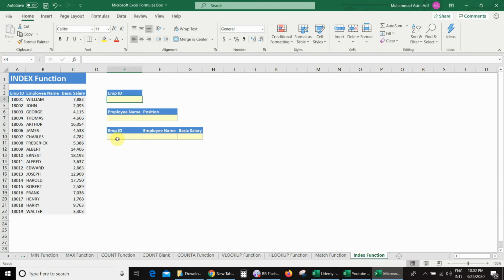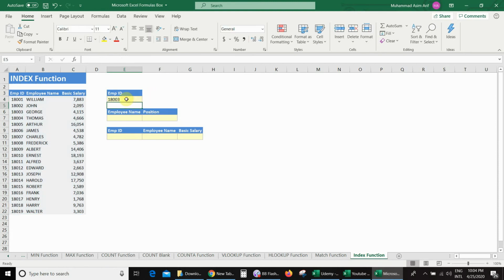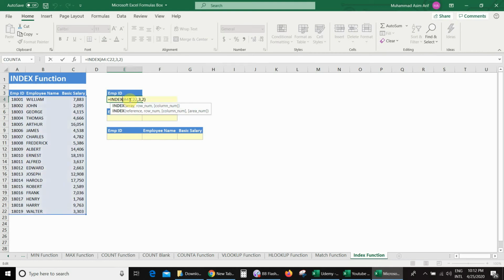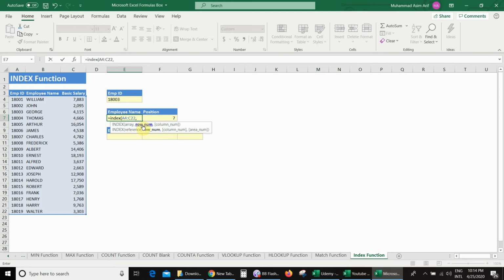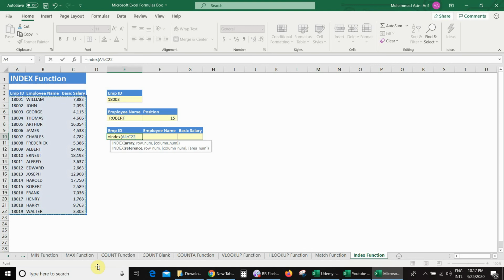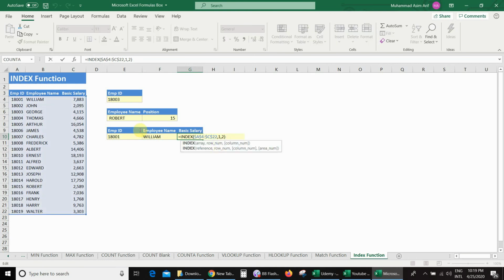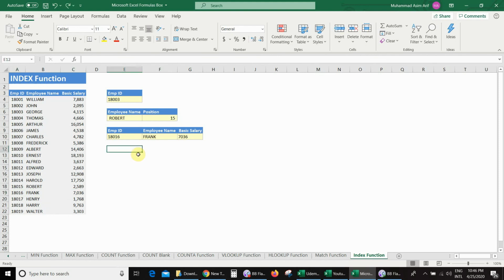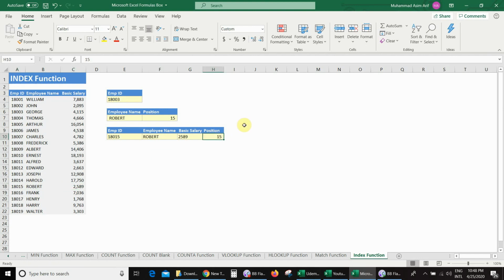Part 15: Microsoft Excel Formula Course - Index function in excel [Step-by-Step Guide]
In this video, we are going to learn about index formula in excel in details, and here we will deeply analyze how to use index function in excel with example for beginners in detail:

1 How to use SUM function with Different Methods
2 Learn AVERAGE Function by using different Methods
3 Use MIN Function by using multiple methods
4 Use MAX Function in Excel? With different methods
5 COUNT Function in Excel
6 How to use COUNT BLANK Function?
7 COUNTA Function in Excel

8 How to use Excel's Upper, Lower and Proper Case Functions
9 Learn about Excel's LEFT, RIGHT and MID Functions
10 Learn about Excel's CONCATENATE/CONCAT Function

11 Learn Excel VLOOKUP Function
12 Learn Excel VLOOKUP Function with Approximate Match
13 Learn Excel HLOOKUP Function
14 Learn about Excel MATCH Function
15 Learn about Excel INDEX Function
16 How can we use INDEX and MATCH Function together?

17 How to use Excel DSUM Function
18 How to use Excel DAVERAGE Function
19 How to use Excel DGET Lookup Function
20 Learn about Excel DCOUNT & DCOUNTA Function
21 How to use Excel DMAX & DMIN Function
22 Learn about Excel SUBTOTAL Function

23 Learn about Excel's IF Function
24 Learn about Excel's IF and AND Functions use together
25 Learn about Excel's IF and OR Functions use together
26 Learn about Excel's Nested IF Function
27 Learn about Excel's MIN IFS & MAX IFS Functions
28 Learn about Excel's COUNTIF & COUNT IFS Functions
29 Learn about Excel's AVERAGE IF & AVERAGE IFS Functions
30 Learn about Excel's SUMIF & SUM IFS Functions
31 Learn How to use Excel's IFERROR Function